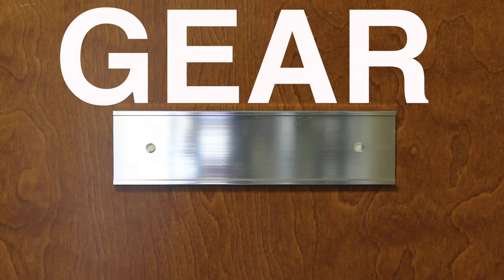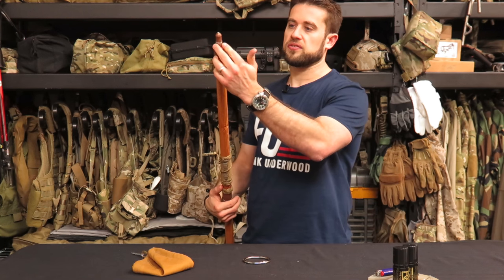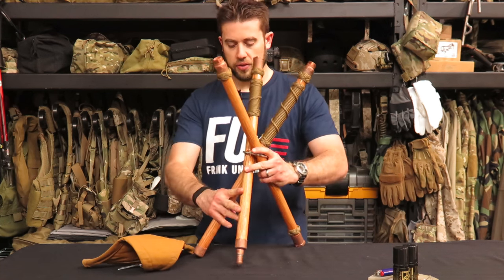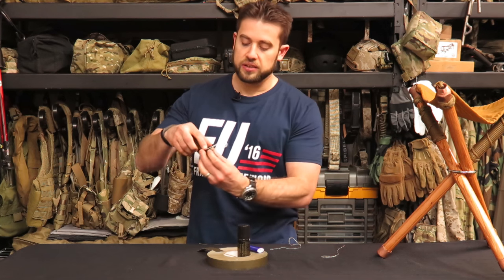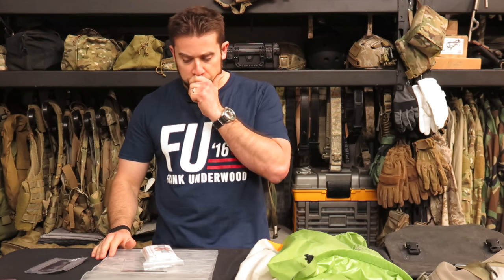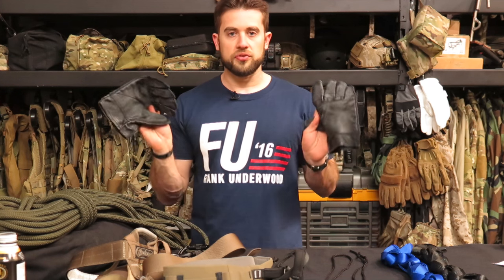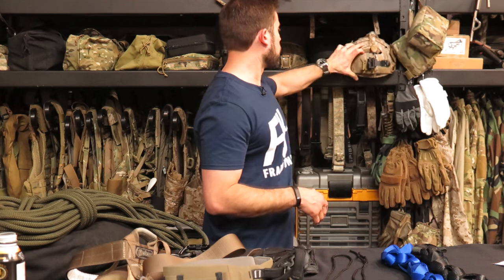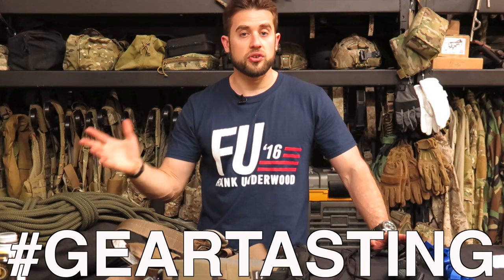Gear Tasting 29: Waterproof Dry Bags, Rappelling Gear and Pepper Spray Grenades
On this episode, Bryan showcases a Hiking Stick that transforms into a camp stool and offers a method for securing and quickly removing the pop top on Pepper Spray Grenades.

Lastly, he delves into some Questions Over Coffee including Waterproof Dry Bags and his selections for rappelling gear.

Resources
Fox Fog Pepper Spray
Bluewater Assaultline
ATC Belay Device
Figure Eight Descending Device
Locking Caribiner